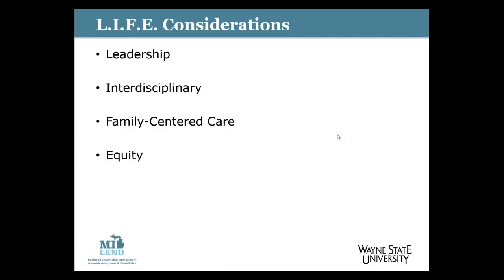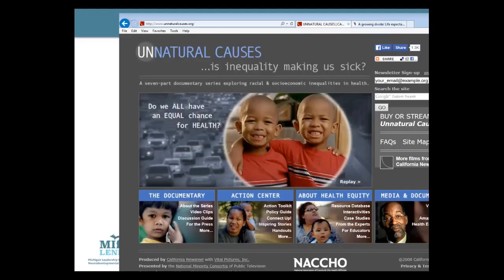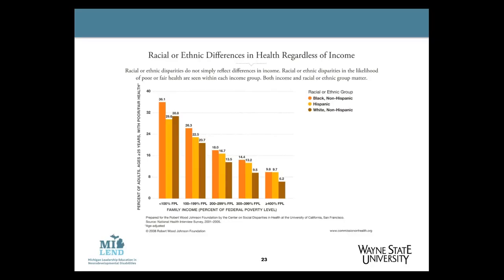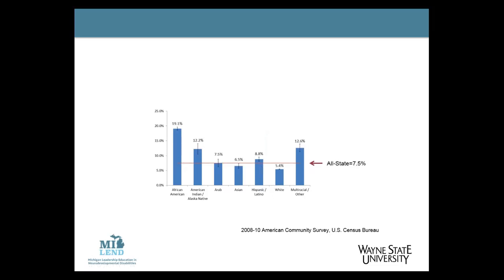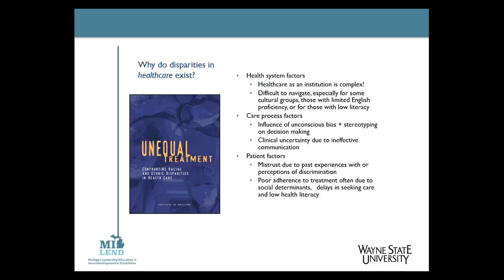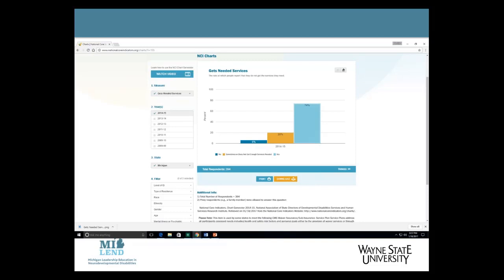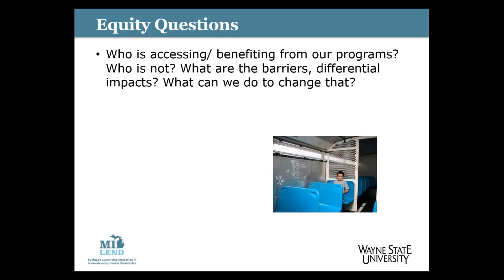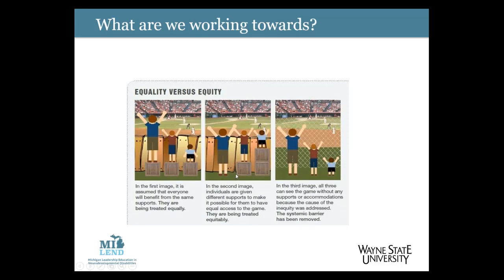MI-LEND Video Resource: Equity and Social Determinants of Health (Week 4)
In this presentation, Director of the Institute on Multicultural Health at Henry Ford Health System, Denise White-Perkins, MD, Ph.D., discusses key social determinants impacting the health and wellbeing of families and children in Michigan with ASD/DD. Dr. White-Perkins also explores how environmental and social barriers may impact the abilities of persons with ASD/DD to access different health care services.